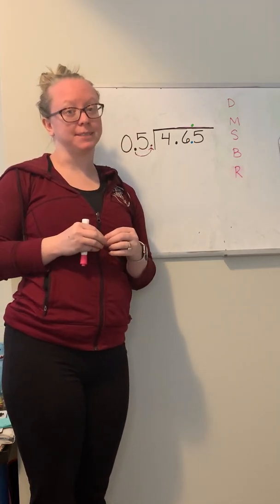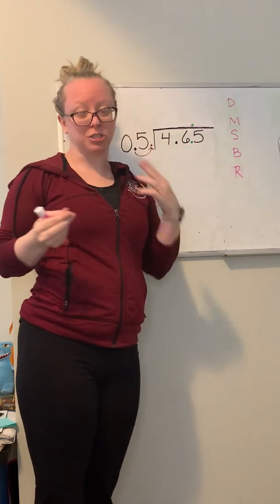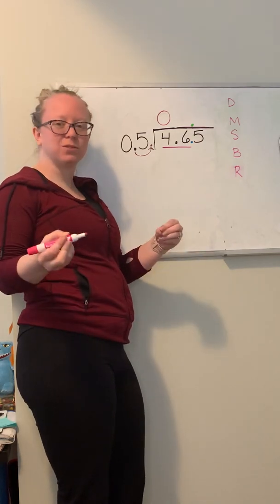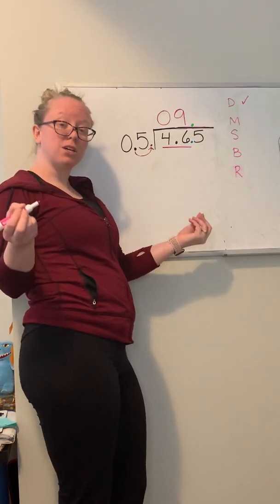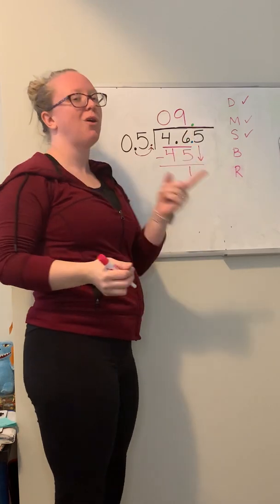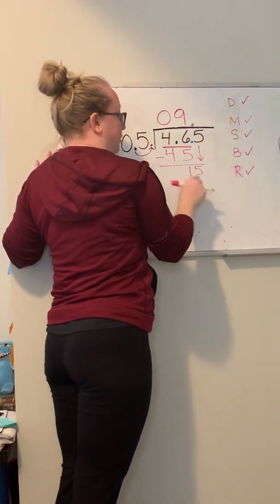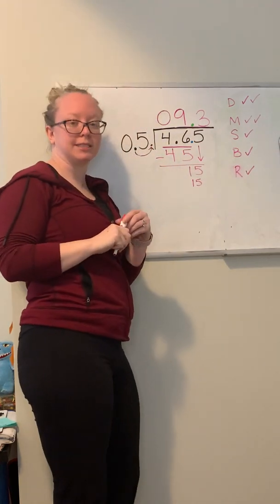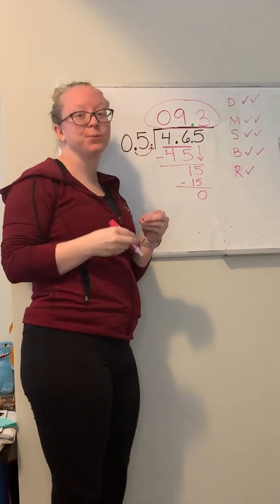Final Step in Dividing Decimals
This video describes how to divide decimals but takes place after the decimal points have been moved in the problem.

It also walks students through dividing using the traditional method utilizing the "Does McDonalds Sell Burgers Raw" strategy.